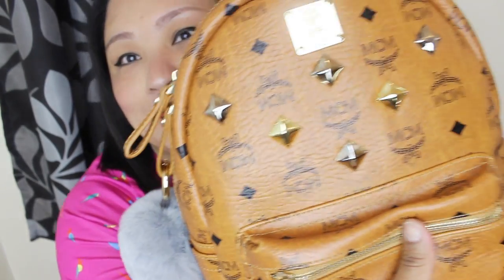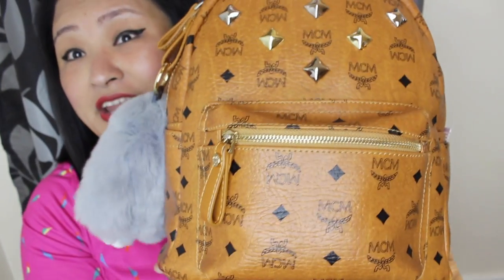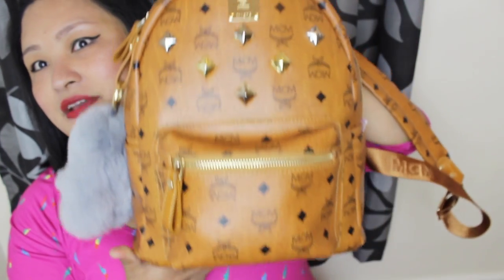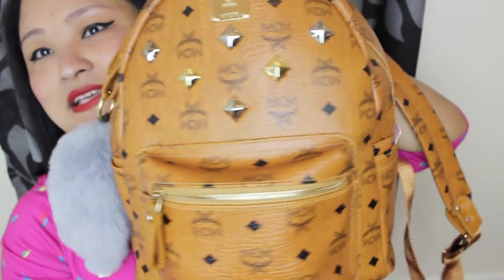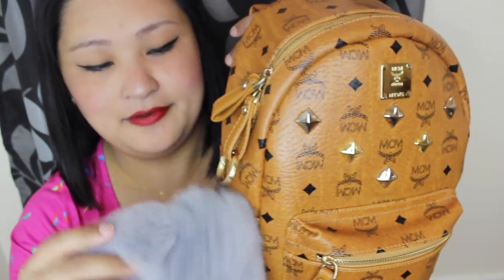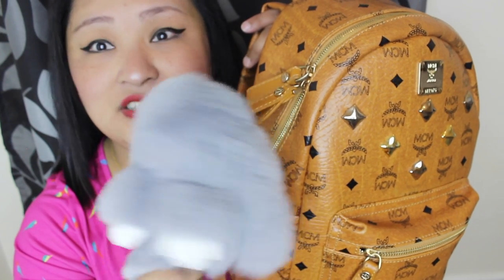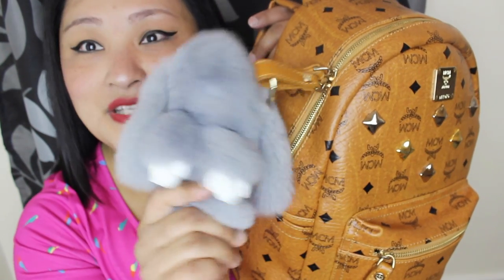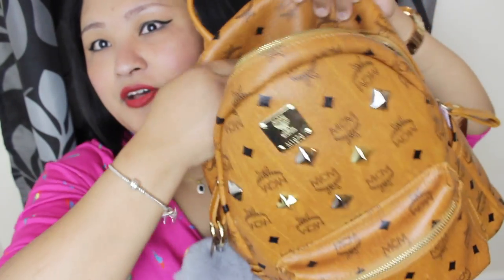What's In My Backpack??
love, puccasyanu ♡

EASY LIFE HACKS TO MAKE YOUR LIFE EASIER!